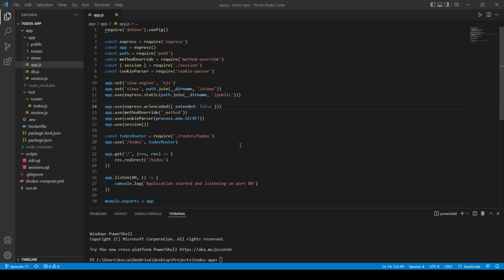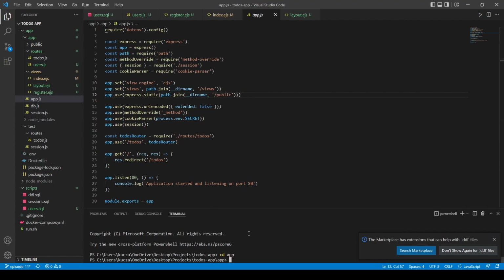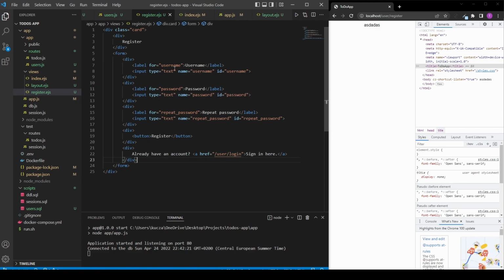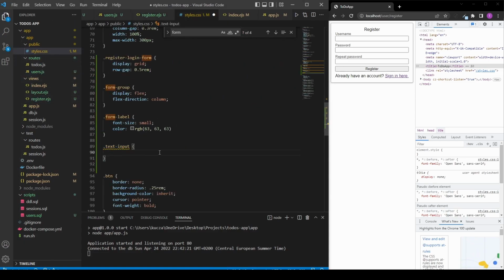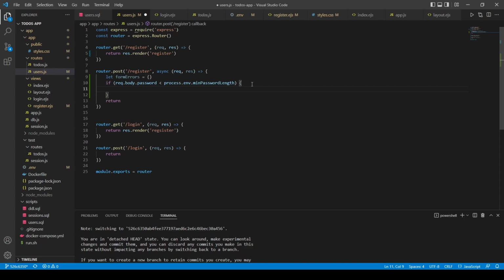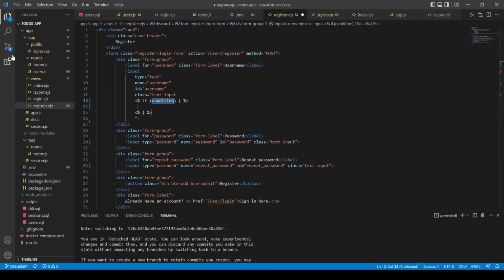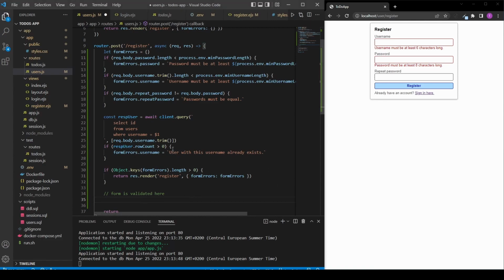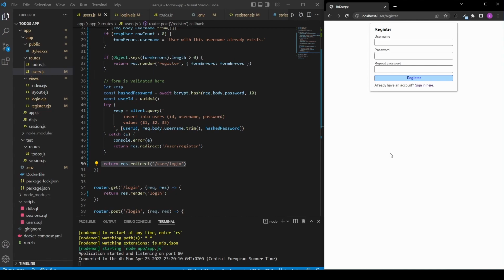NodeJS Express WebApp User Authentication - Ultimate Step-by-step guide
In this episode we start to work of user Authentication in our Express WebApp with NodeJs in Javascript. We are also using Postgres (PostgreSQL). We also setup Server Side form validation.